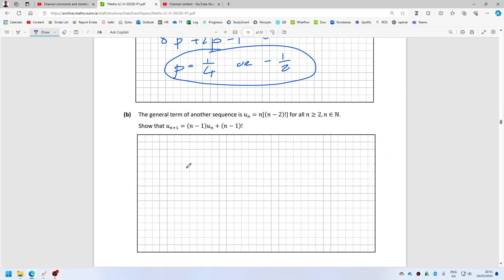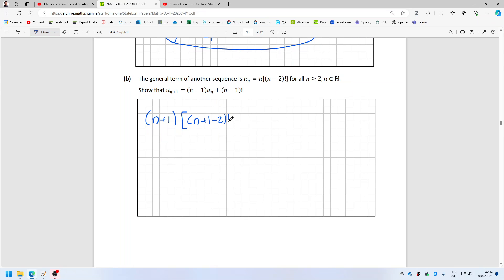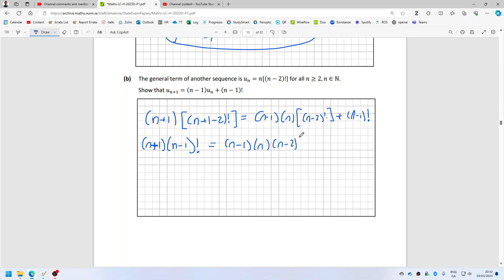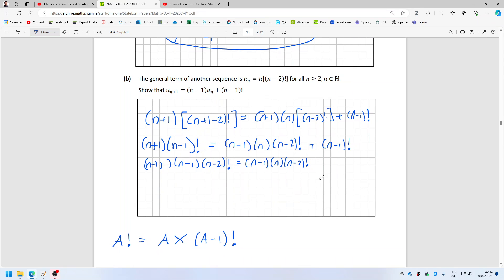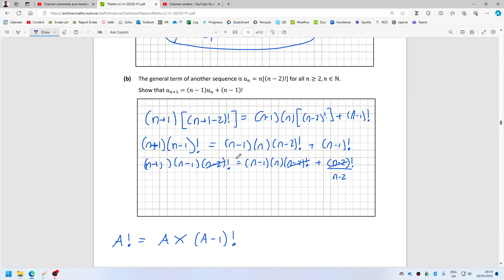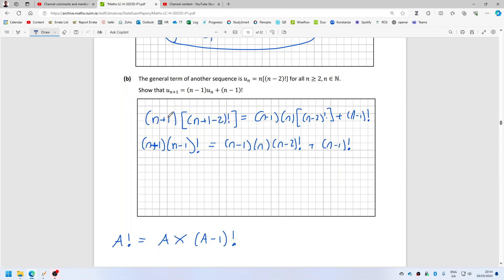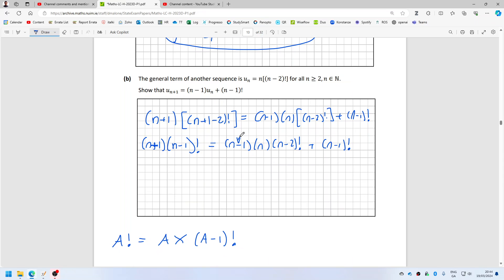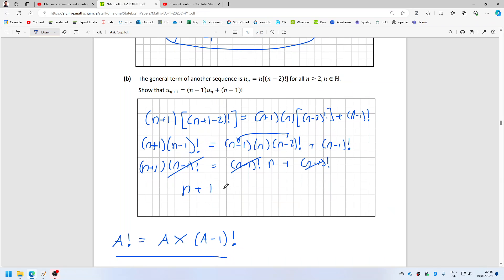Deferred 2023 Leaving Cert Maths Paper 1 Higher Q5b